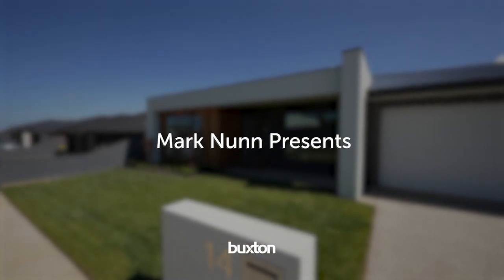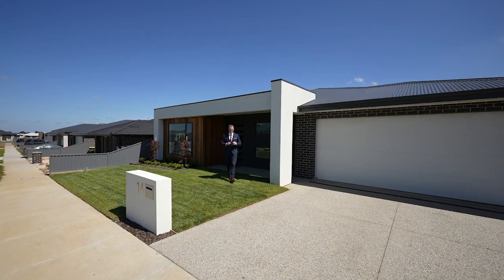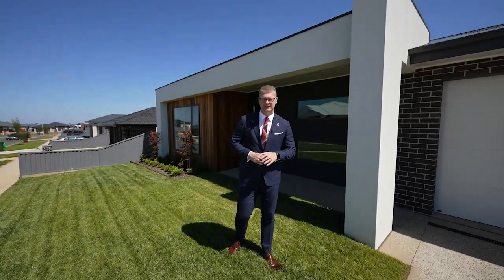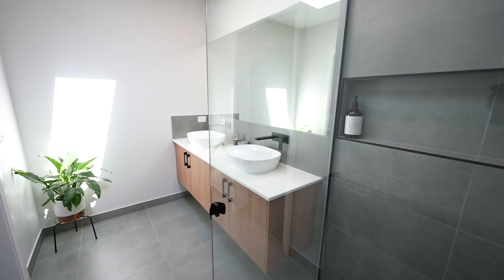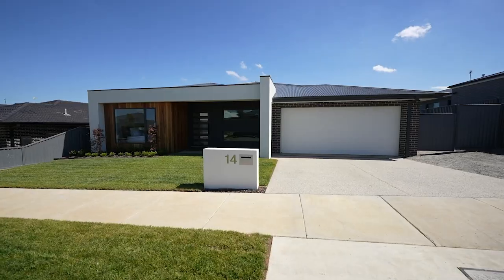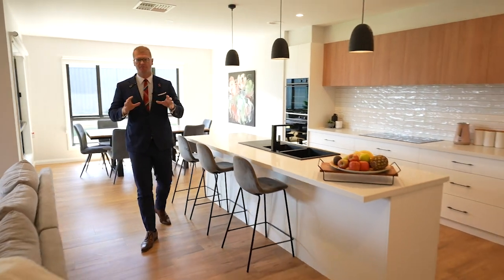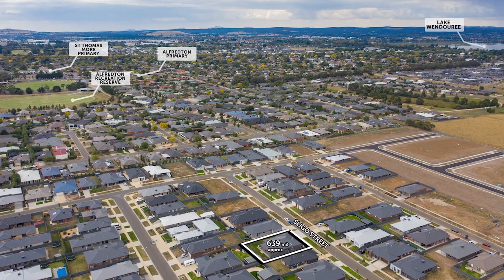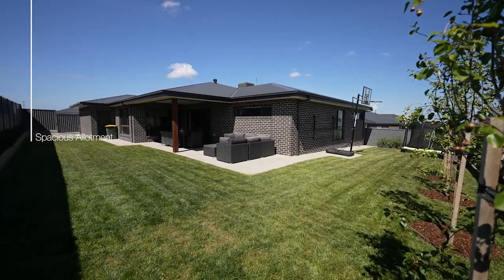Buxton Ballarat - 14 Sligo Street, Alfredton